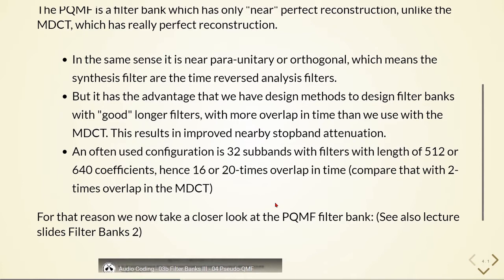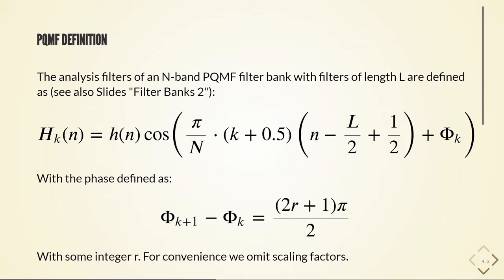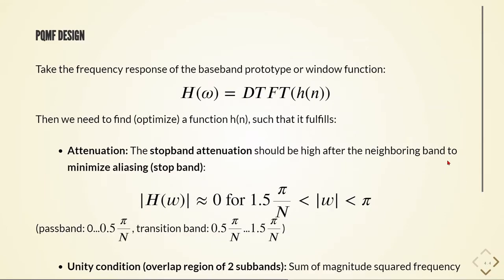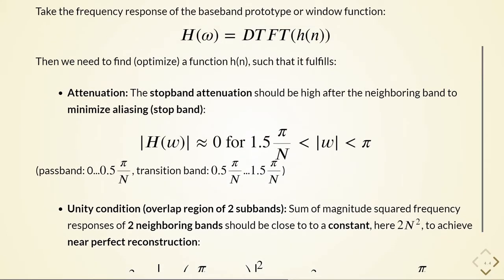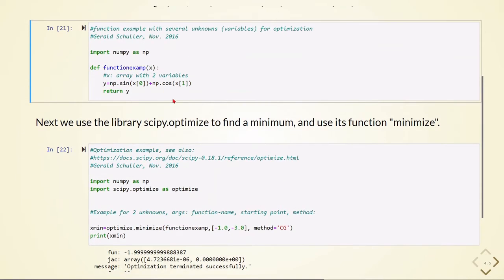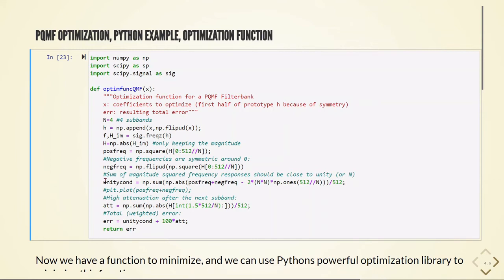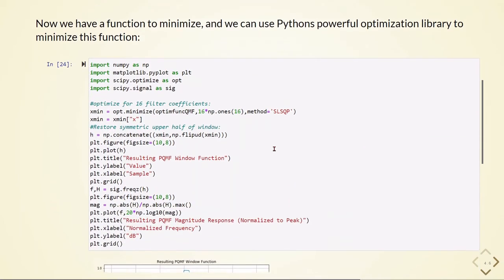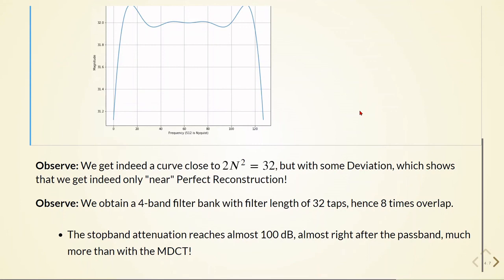Audio Coding - 06 PQMF Filter Bank - 03 PQMF Optimization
Audio Coding - 06 PQMF Filter Bank, MPEG-1 / MPEG-2 BC Audio - 03 PQMF Optimization

- Filterbanks1, NobleID
- FilterBanks2
- Physiological Effects
- Psychacoustics Models
- Quantization
- PQMF, MPEG1
- Parametric Coding/ Audio Coding for Communication (ULD)
- Stereo Coding